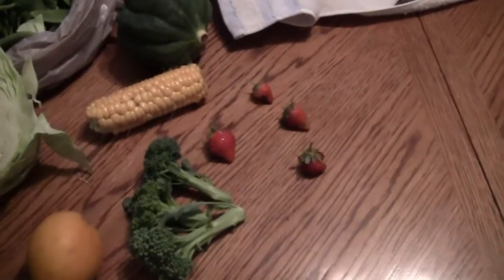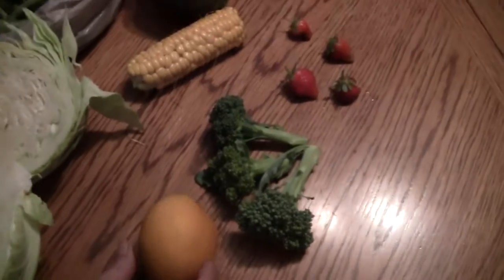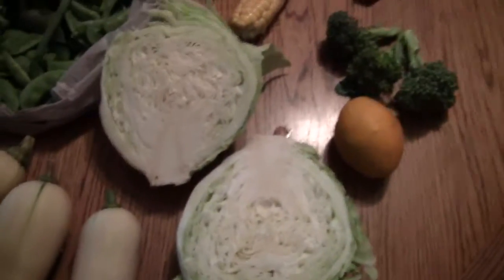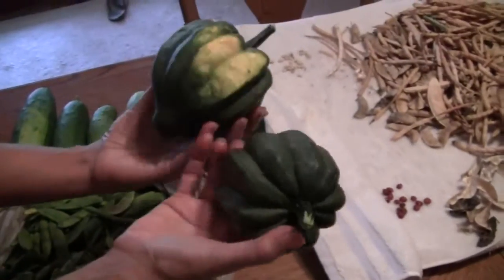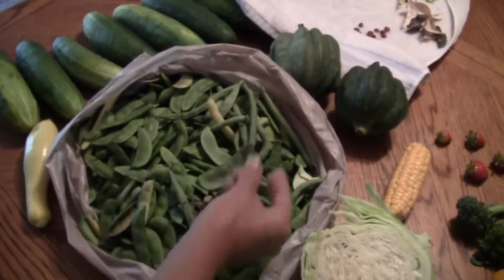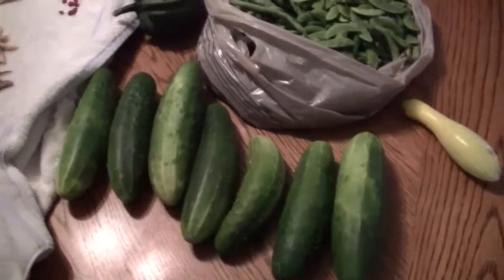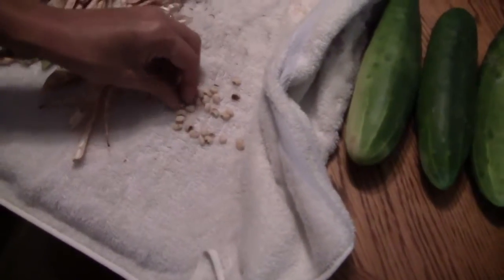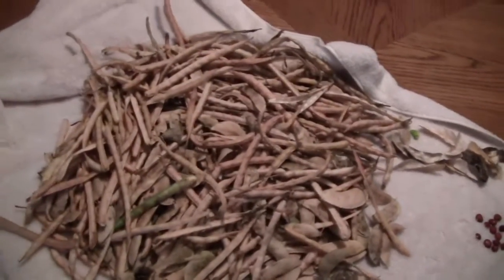Harvest Time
Today's harvest.